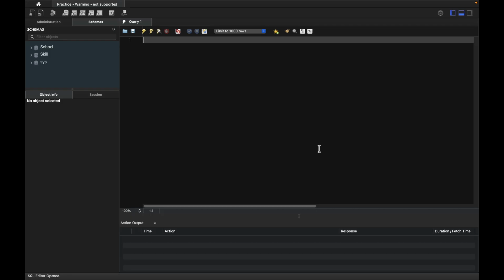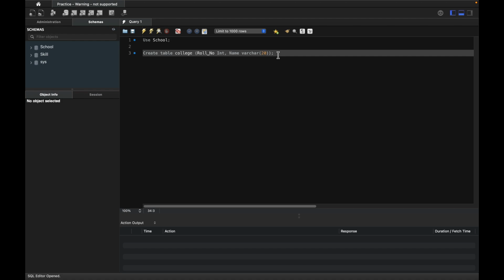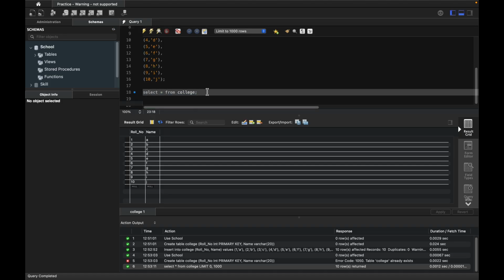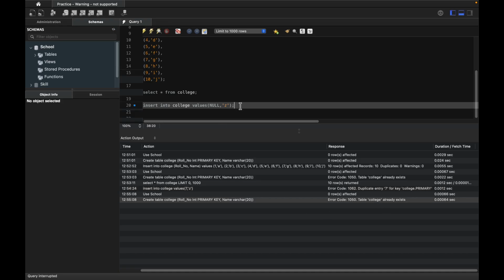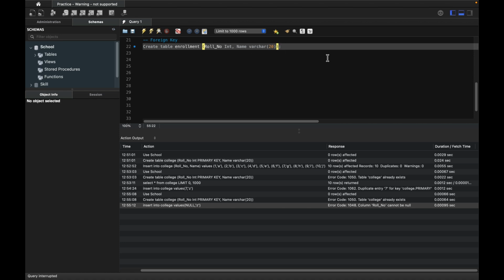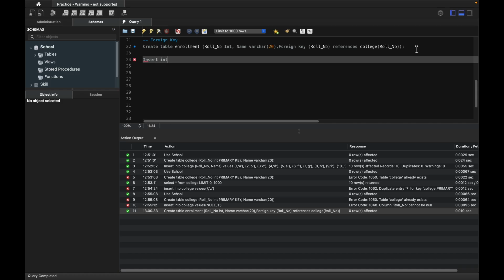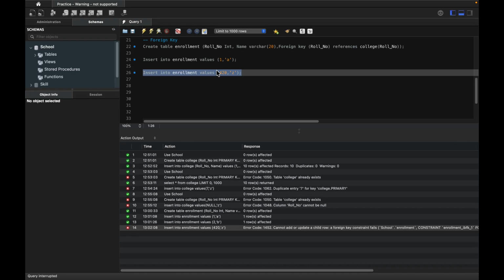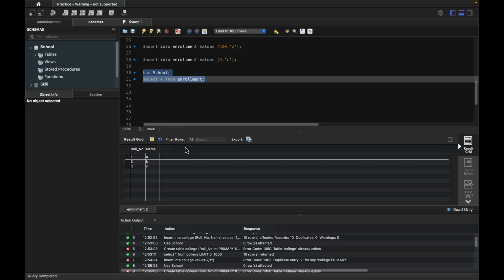Primary Key & Foreign Key Explained (SQL Tutorial)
Primary Keys and Foreign Keys are two of the most foundational concepts in SQL — and once they click, database design starts to make a lot more sense. In this video, we cover what each one does, why foreign keys prevent bad data, and how they connect tables together in a real one-to-many relationship.